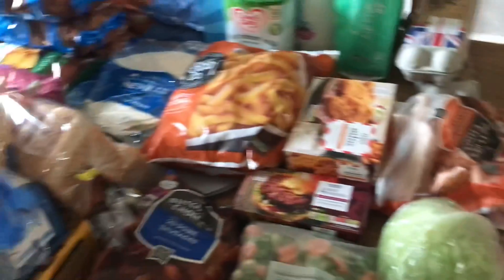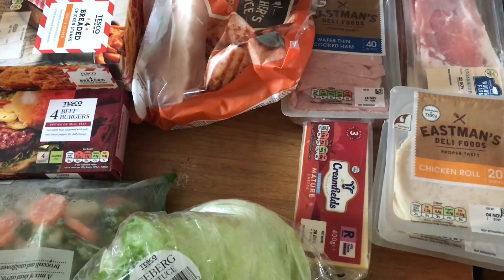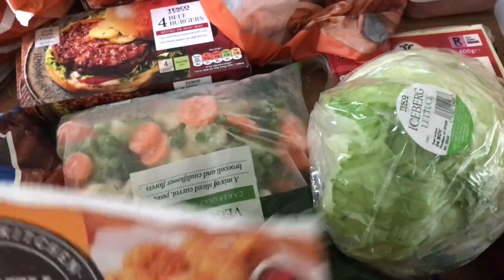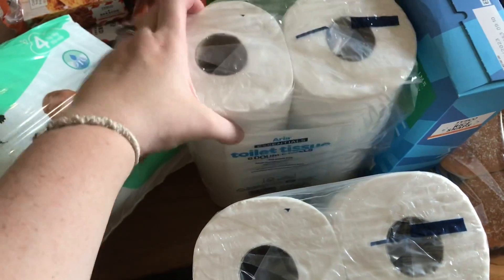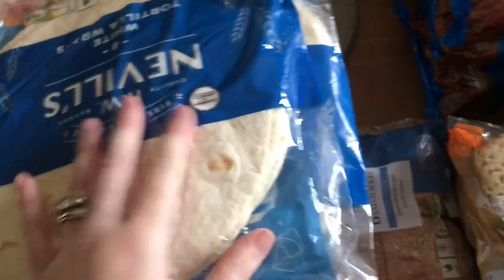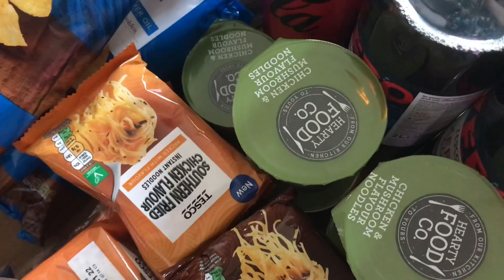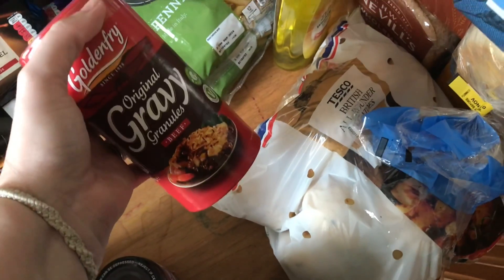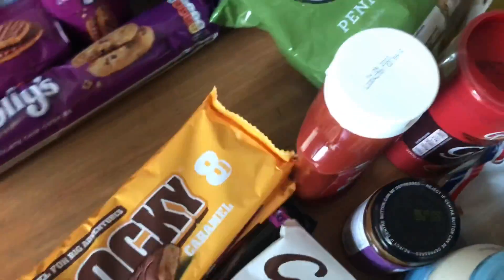Tesco grocery haul and meal plan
Tesco grocery haul family of 7

Hello and welcome to 6 little lambs

If you enjoyed this video today please give us a thumbs up and subscribe we upload new videos every Thursday with bonus uploads during the week so click that notification bell 🛎